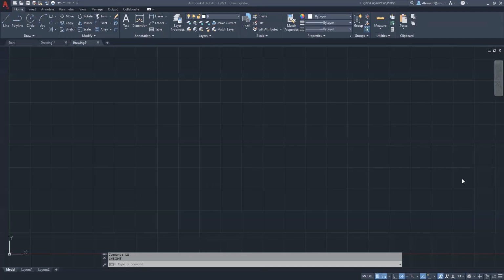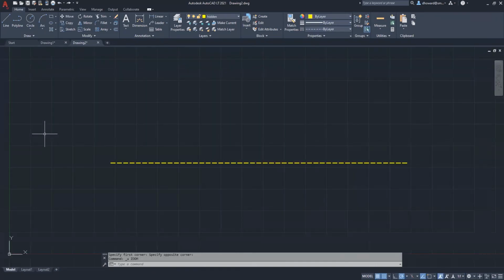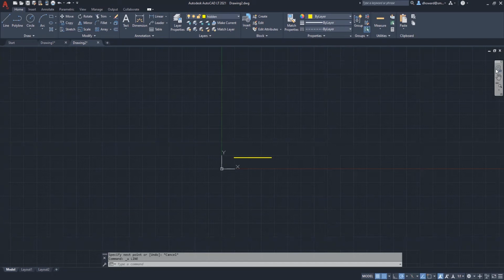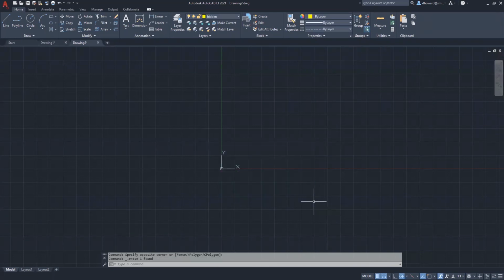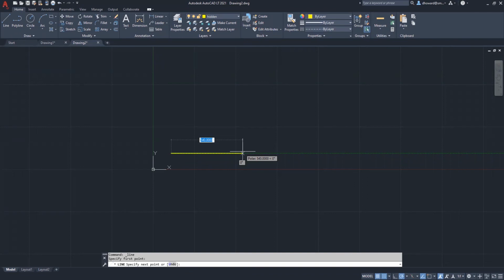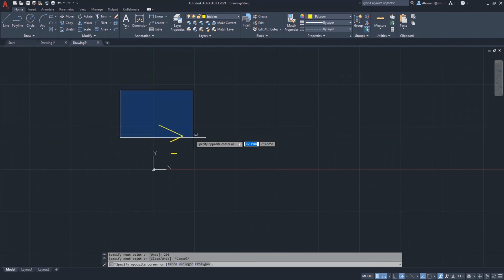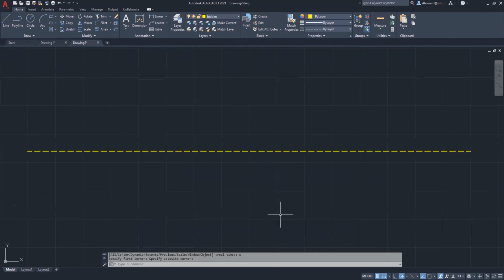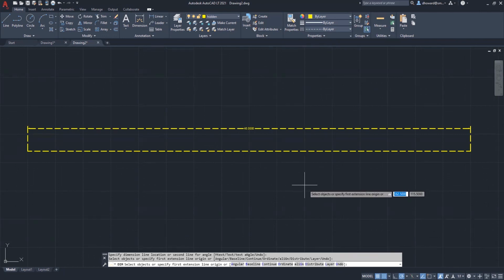MECH 5A ZOOM EXPLAINED